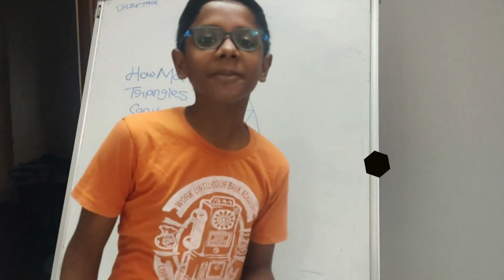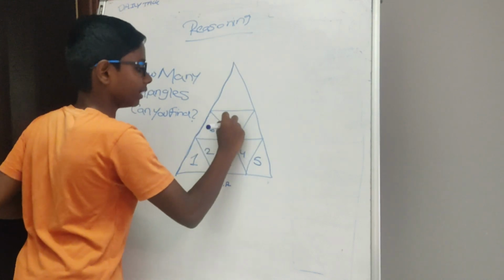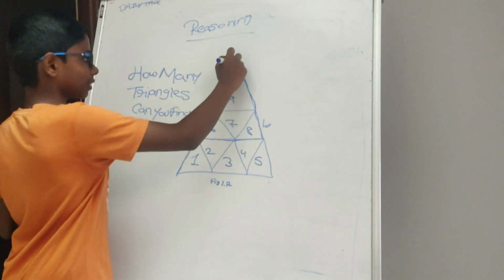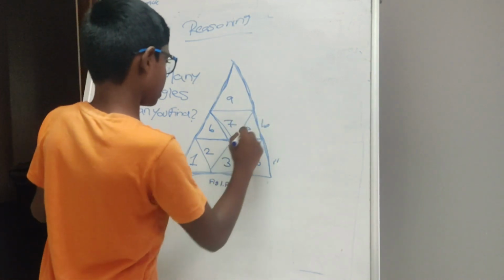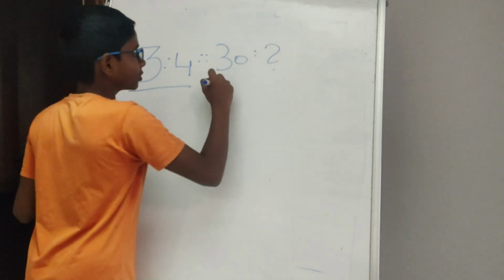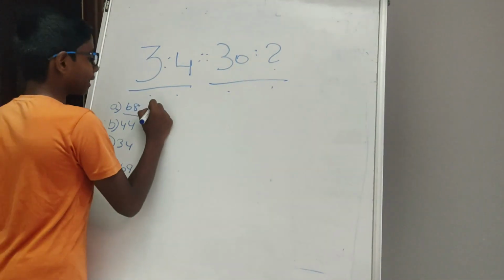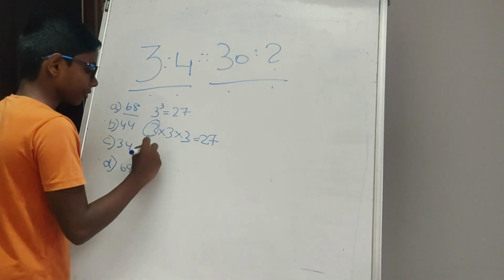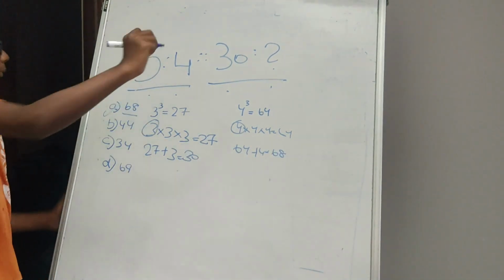How to Calculate Triangles! Shortcuts/ Tips N Tricks | Number Analogy Arithmetic Reasoning Tricks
How many triangle? Counting figure।।SSC Reasoning।। Short trick।।RRB NTPC Reasoning